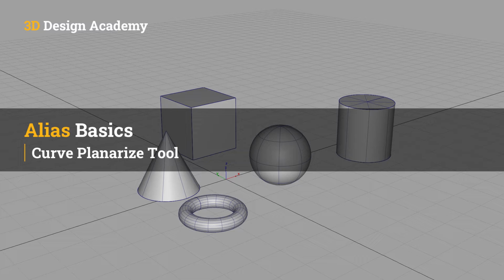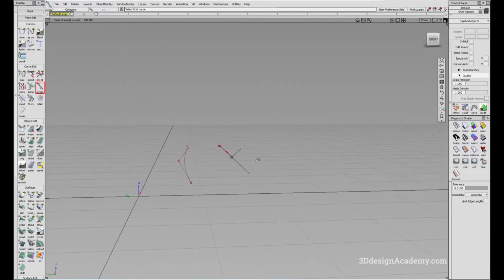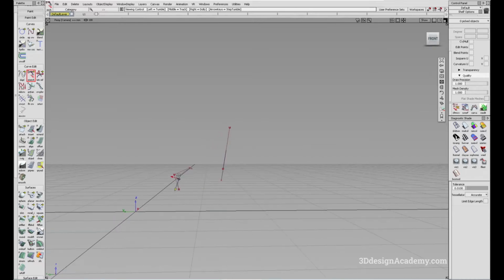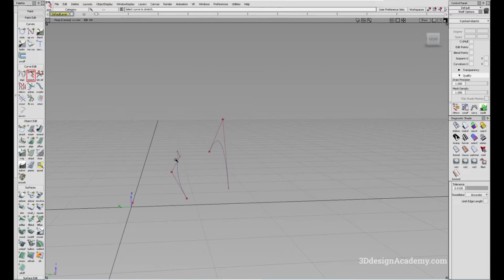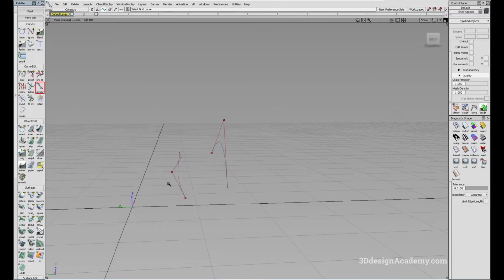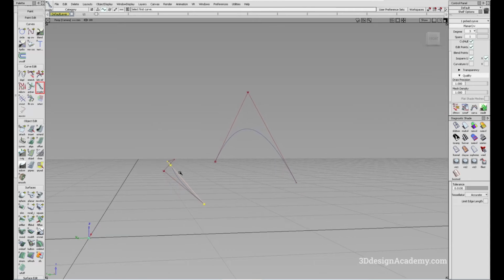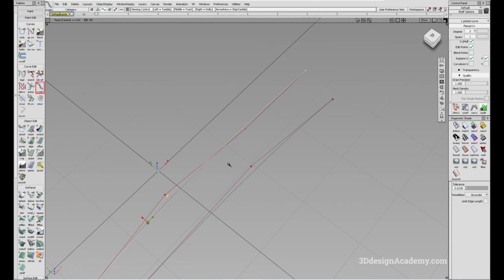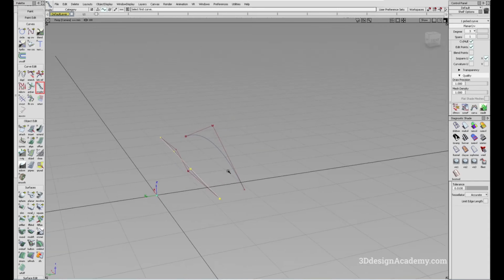Autodesk Alias Basics Tutorials 58 - Curve Planarize Tool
Come and check out the 3D Design Academy website!